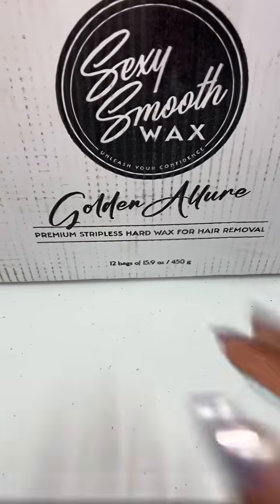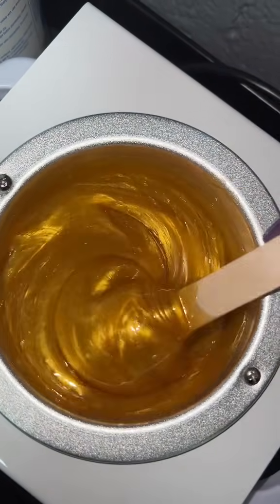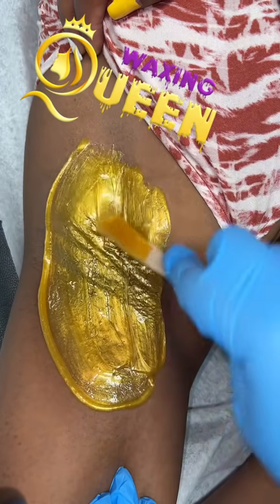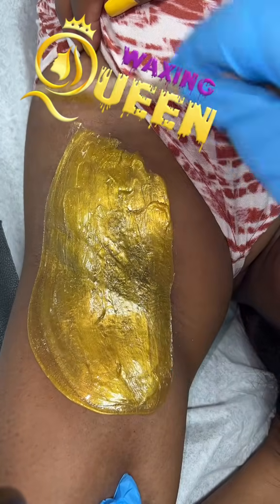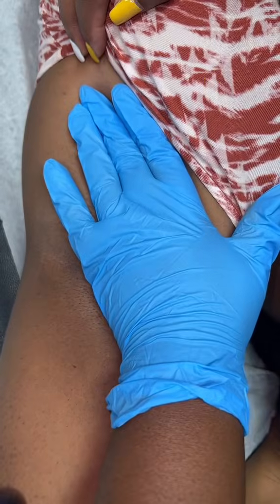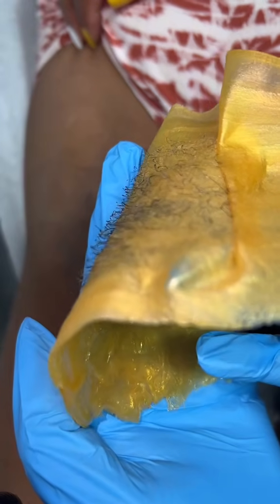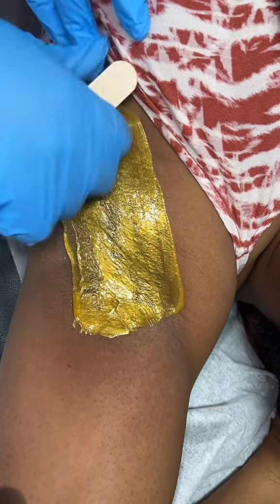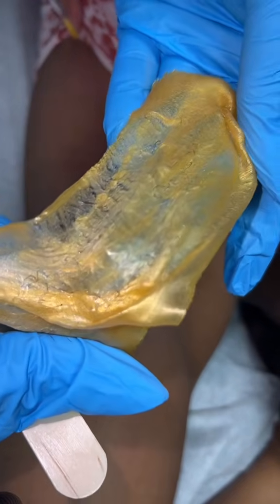Underarm Waxing with Golden Allure Hard Wax | Waxing Queen Adventures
In this video from Waxing Queen Adventures, viewers can watch the process of melting and applying Sexy Smooth Golden Allure Hard Wax for an underarm waxing session. The excitement is evident as the wax finally arrives, and it’s time to test its performance. Using a 1PB wax pot, the wax melts beautifully, with a smooth application. The video features waxing her cousin, testing the wax's dry time, and highlighting the best pull technique. The Golden Allure wax proves to be effective, with a fantastic consistency and impressive hair removal results.

Golden Allure Hard Wax is a synthetic, rosin-free wax made with innovative hydrocarbon resins. It's stable over time and gentle on even the most sensitive skin. The wax has a soft, ultra-gentle tear, is easy to apply at low temperatures, and is Vegan Friendly, Scent-Free, and Cruelty-Free, with an optimal melt temperature of 140 to 150 degrees Fahrenheit.